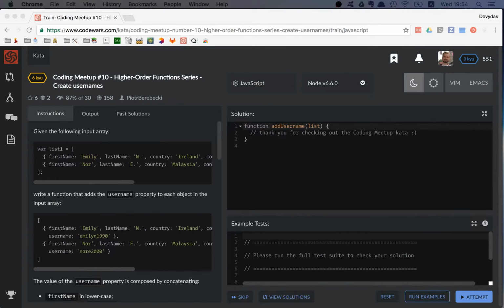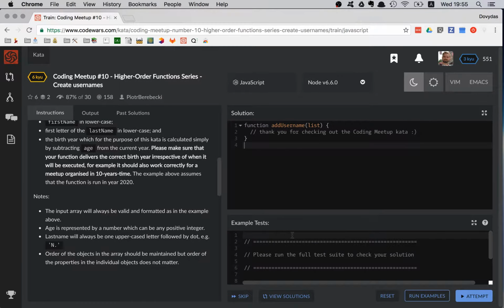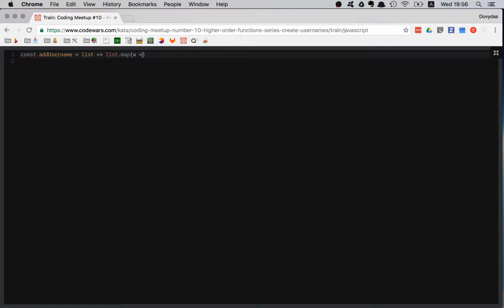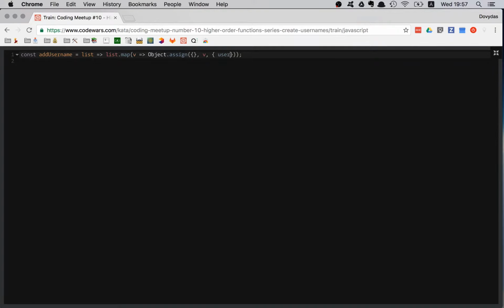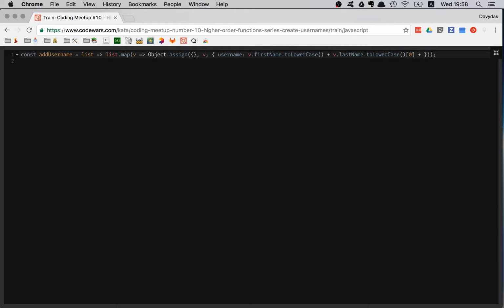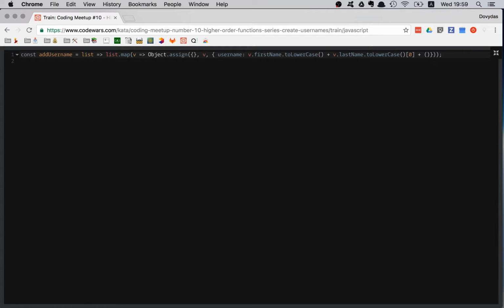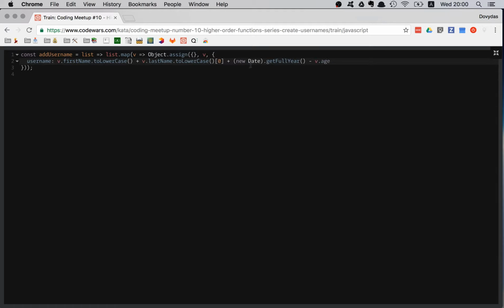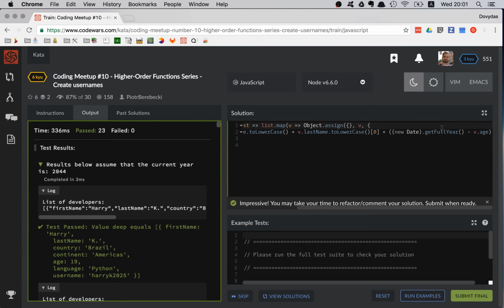Create Usernames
Hi friends 👻

In this video I am training on Codewars kata Coding Meetup #10 - Higher-Order Functions Series - Create usernames.

In this kata you have to create a function, which, given an array of objects, extends each object with a username property.